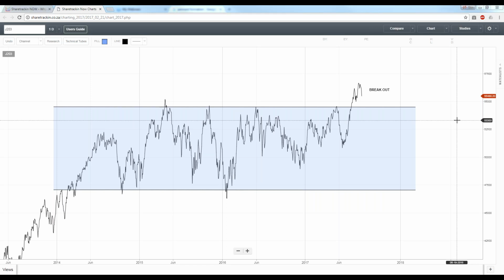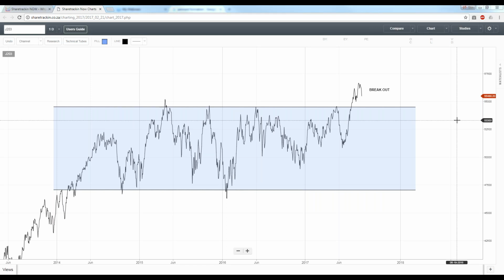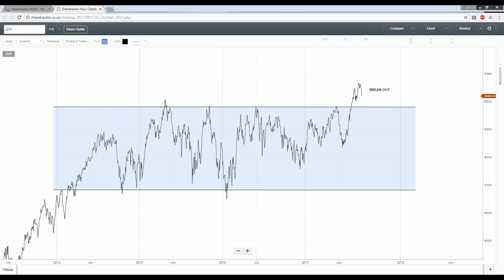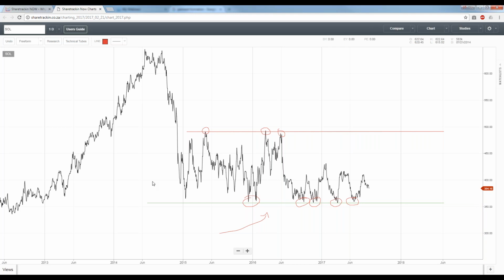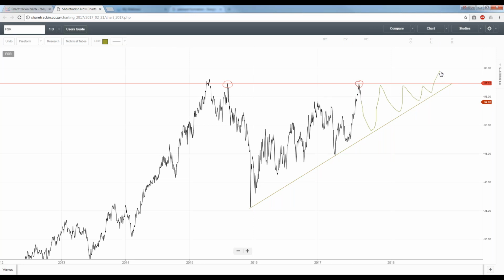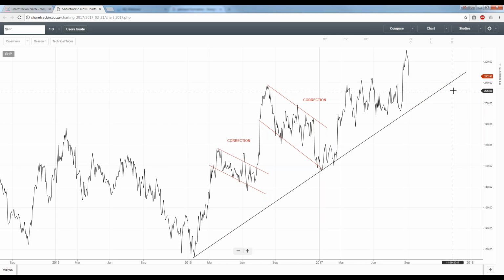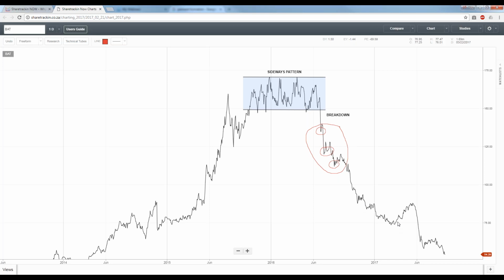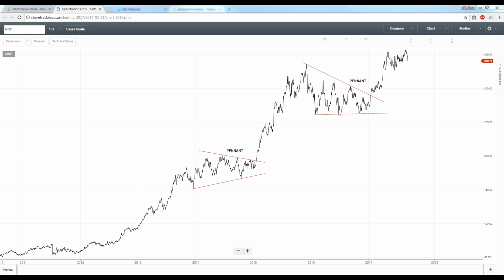Basic Trend lines & Patterns (7 September 2017)